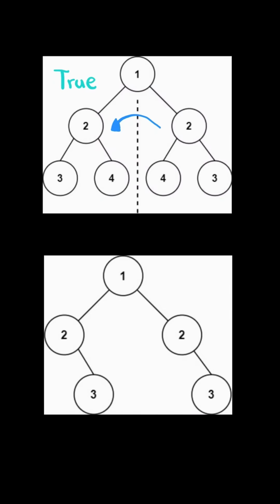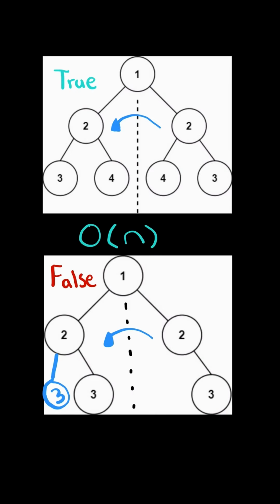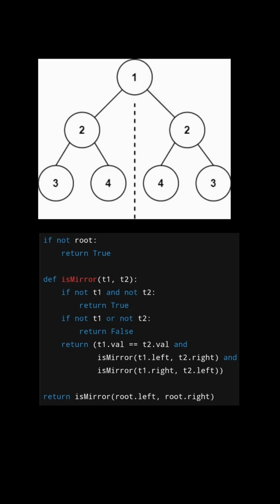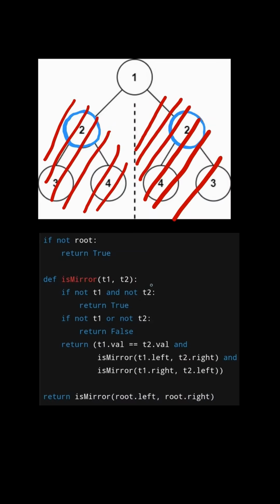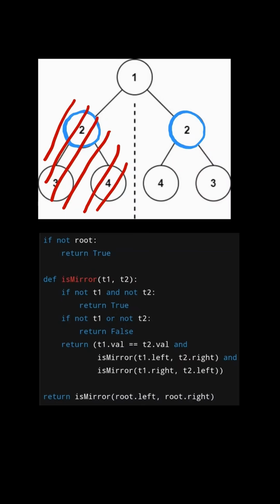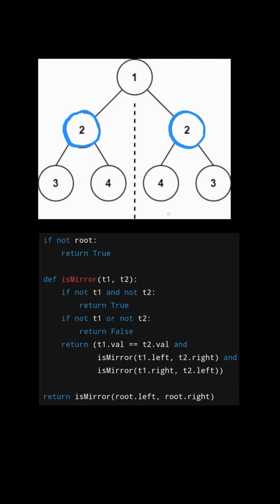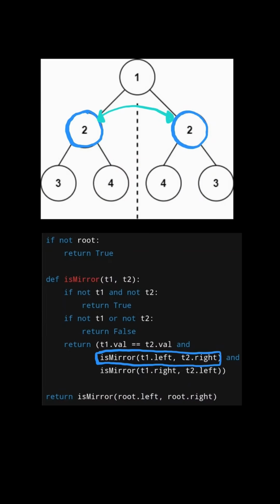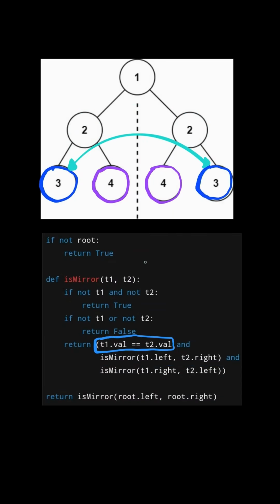LeetCode#101 Symmetric Tree - Python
Solving LeetCode problem #101 Symmetric Tree in Python